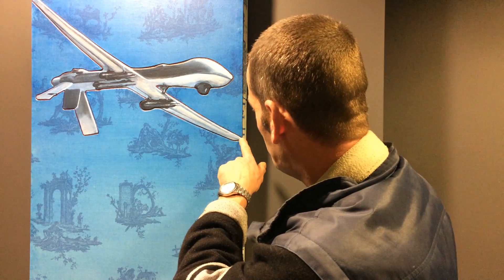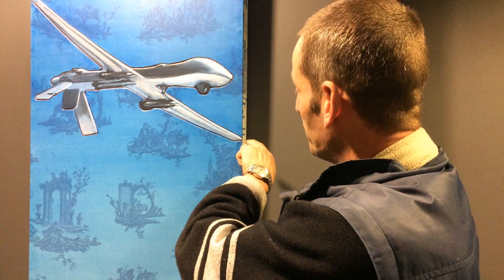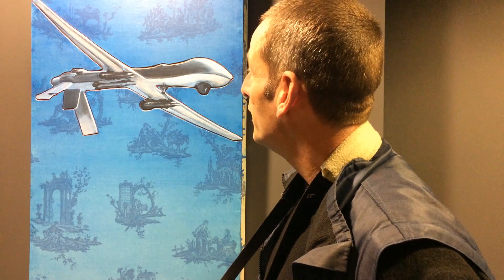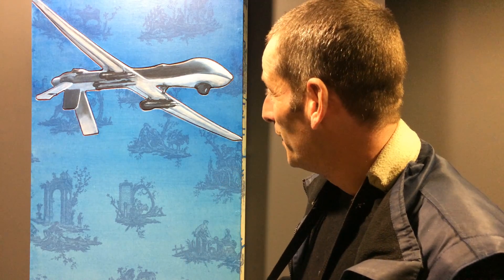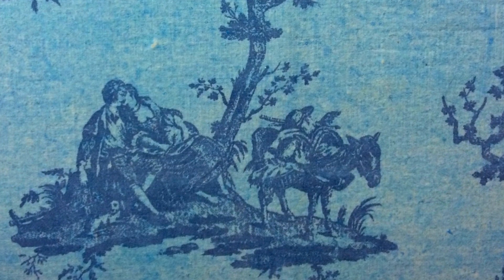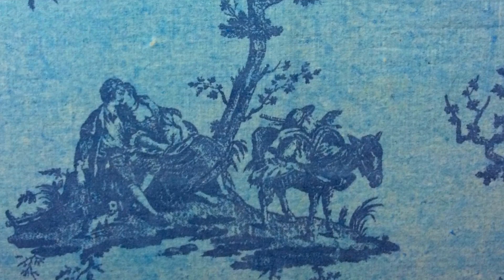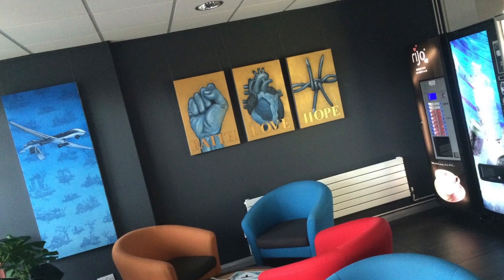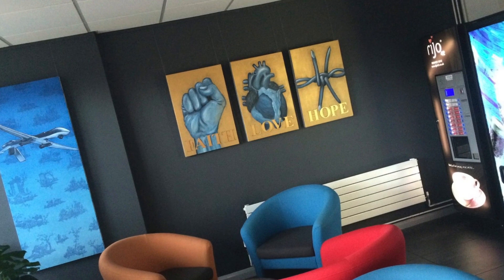"The Artists In Their Own Words" - Axel Bottenberg - (Interview 1b)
Whilst bringing illumination to the ”art@the windrush" exhibition series, Axel Bottenberg speaks about the detail and artistic tension crafted into his painting “Drone 2013” one artwork in an ongoing series featuring military equipment.